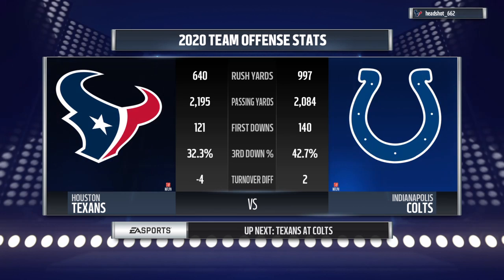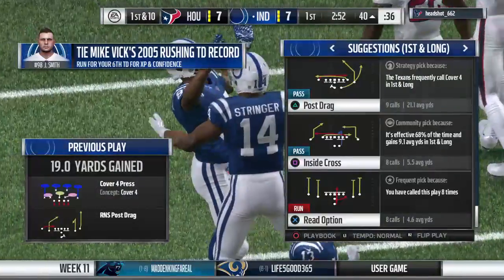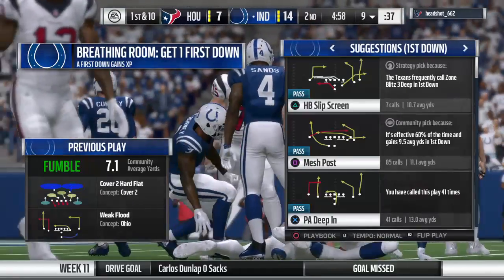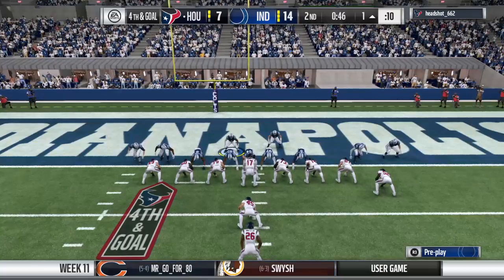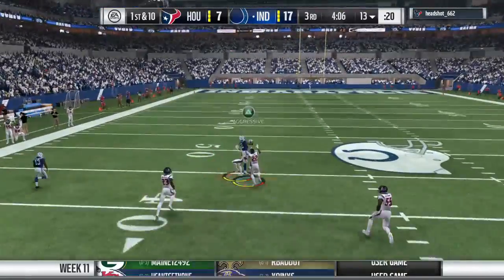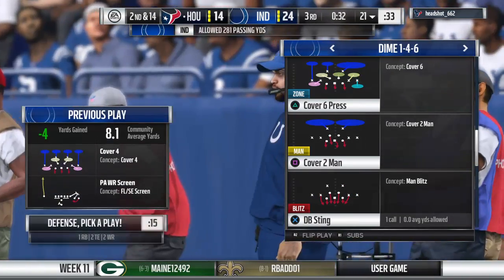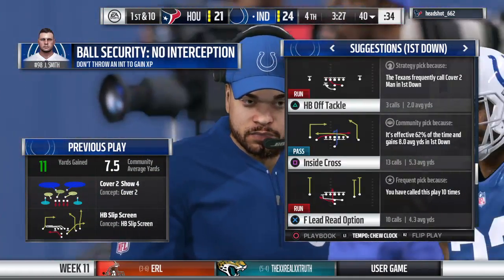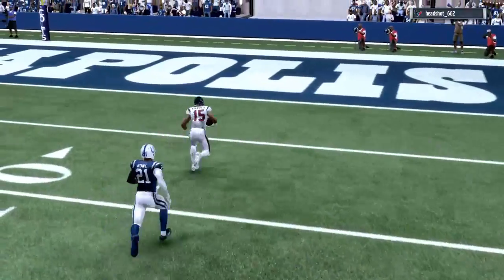Colts vs. Texans